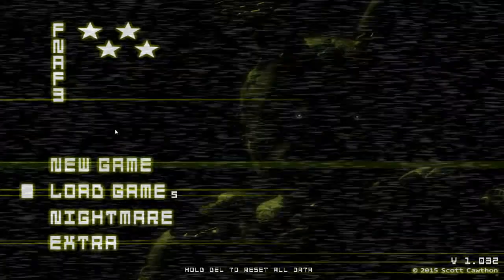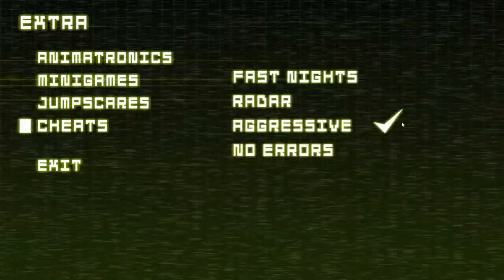Aggressive Nightmare Mode NO AUDIO LURE Guide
Here's the method that I used to beat Aggressive Nightmare Mode a few times now. Hope it helps!